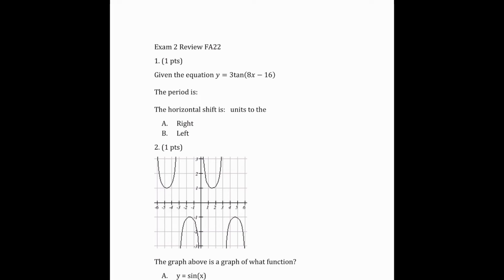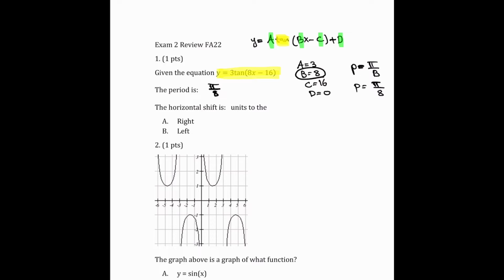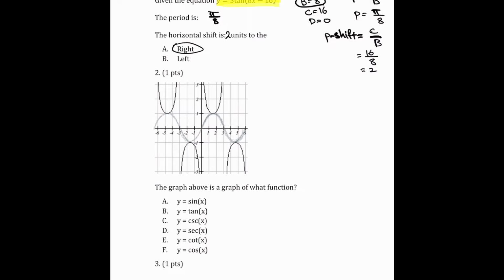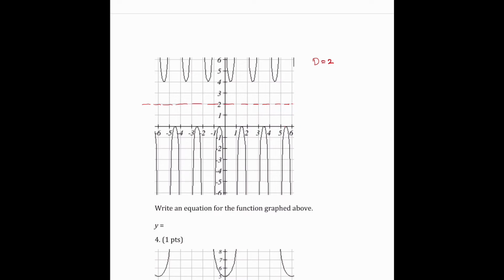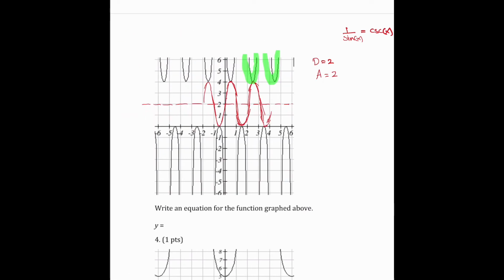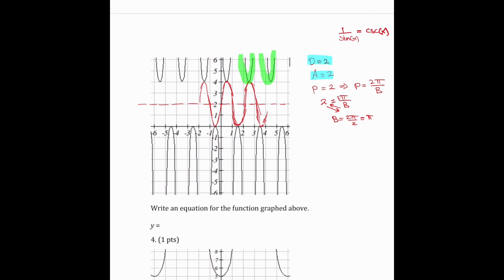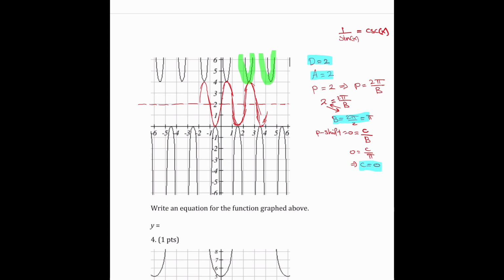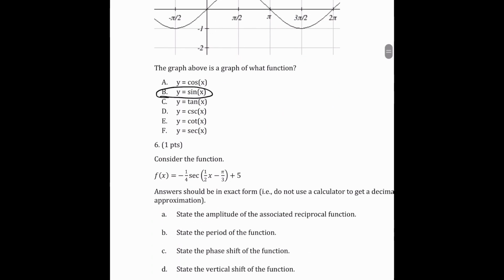MAT1420 Exam 2 Review part 1